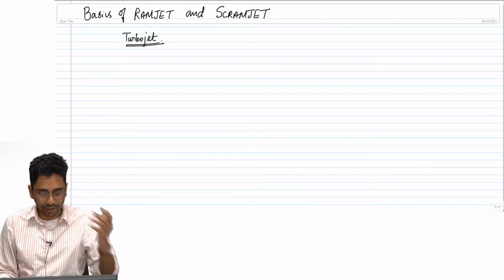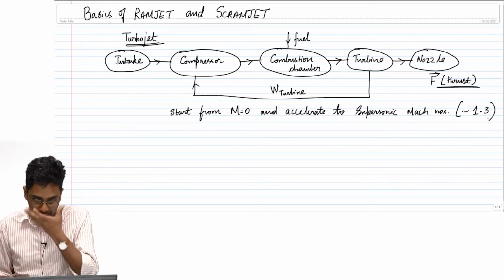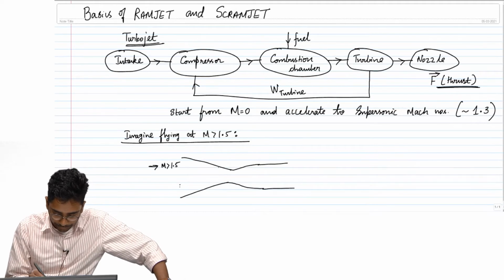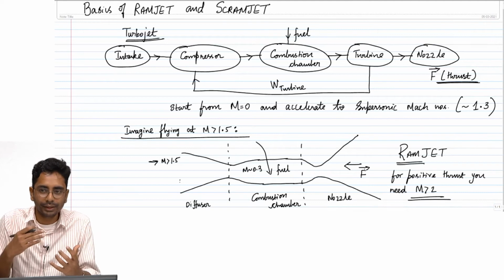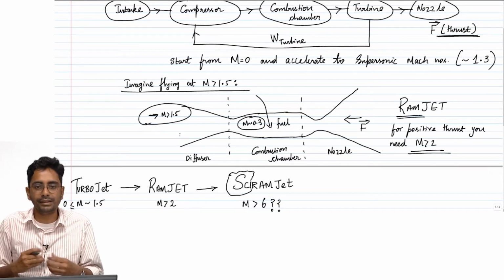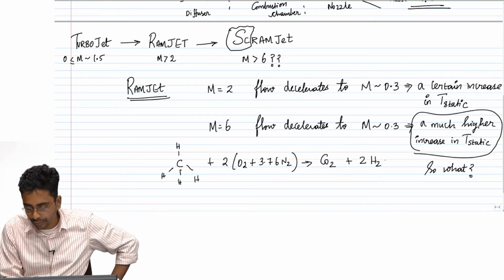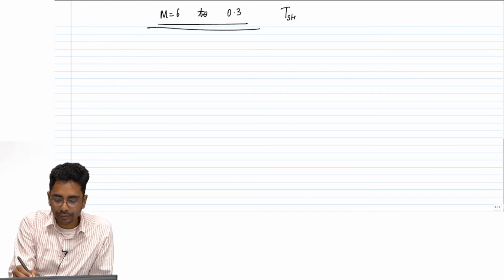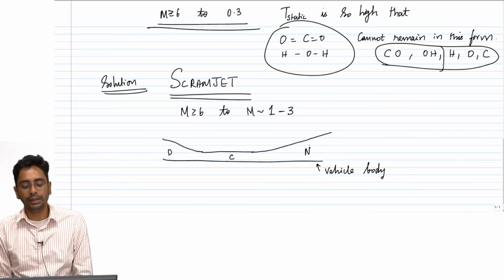Lecture 28 A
Lecture 28 A - Basics of RAMJET & SCRAMJET